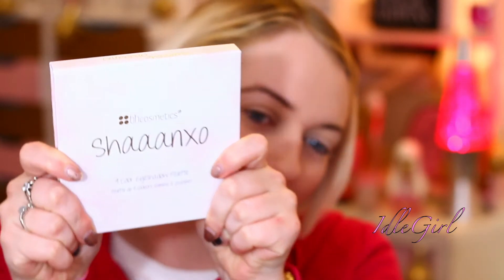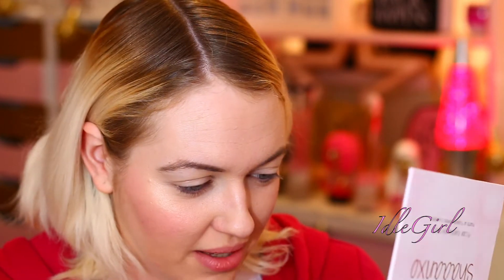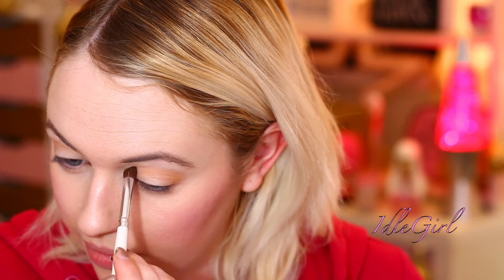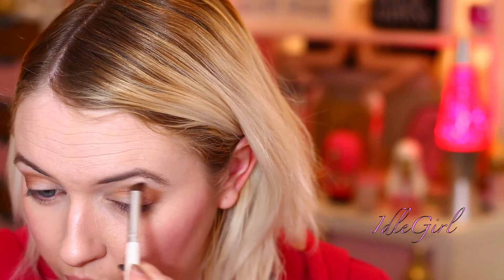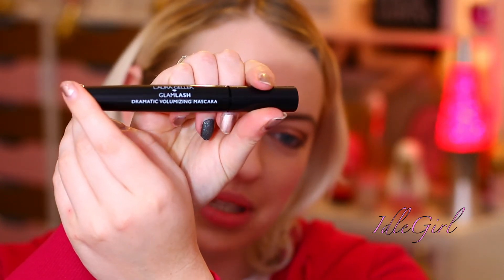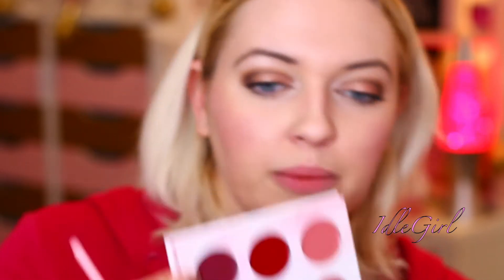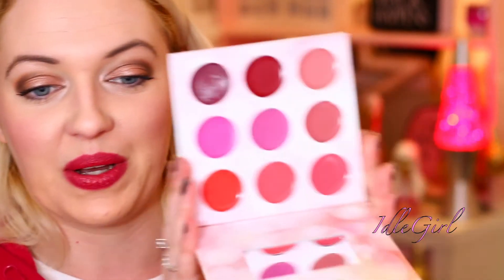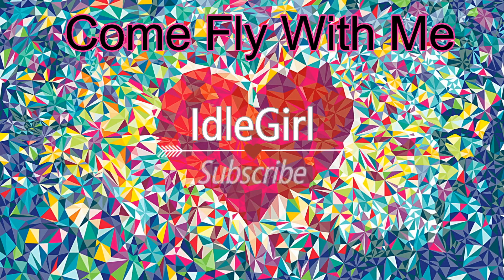SHAAANXO and BH COSMETICS eye and lip palette first impressions and tutorial | IdleGirl